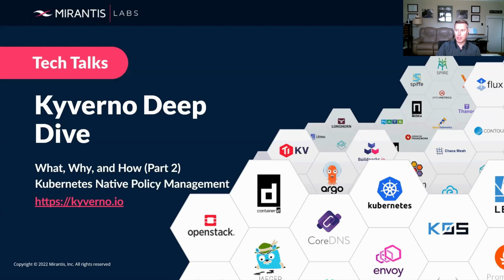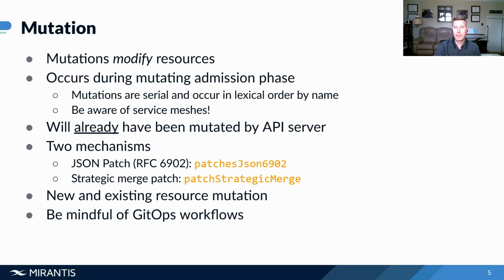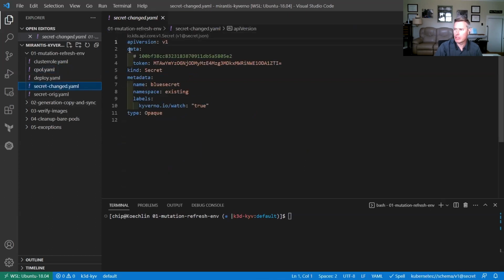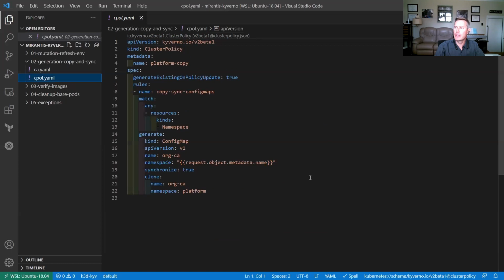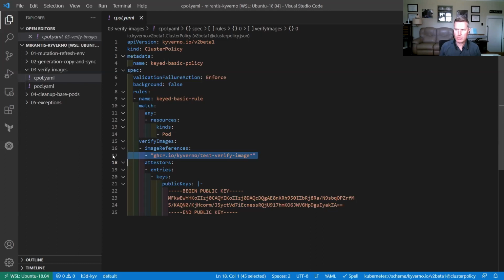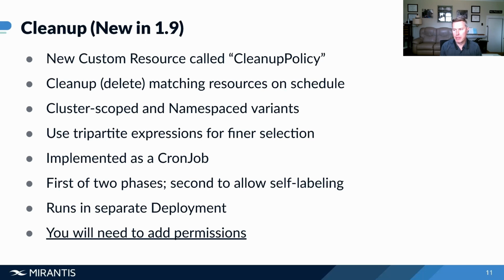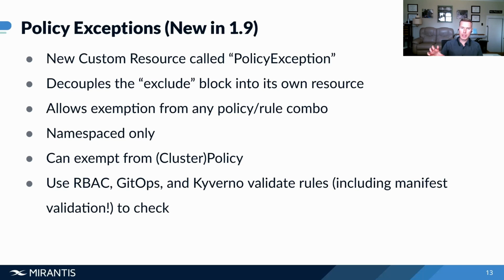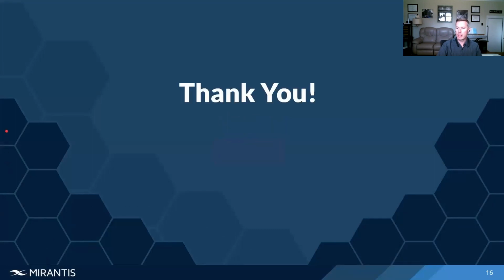What is Kyverno? Deep Dive Tutorial for Getting Started with Kyverno on Kubernetes (Pt. 2)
In Pt. 1 (linked above), we talked about the What, Why, and How of Kyverno. Now, taking the tool a step further, Kyverno maintainer, Chip Zoller, will take us through the next steps & latest features.

Chip will discuss:
• How to benefit from the newer features in the latest Kyverno 1.9 release
• How to leverage Kyverno to maintain a secure software supply chain
• How to use Kyverno CLI in your CI/CD pipeline
• How to make sure what's happening with policies follows best practices

CHAPTERS
0:00 - Introducing our presenter
0:45 - Agenda
1:56 - (Super) Quick overview of Kyverno
5:21 - Mutation (overview)
8:14 - Mutation (demo)
15:17 - Generation (overview)
17:56 - Generation (demo)
22:52 - Image verification (overview)
25:36 - Image verification (demo)
30:14 - Cleanup Policies (new in Kyverno 1.9)
33:10 - Cleanup Policies (demo)
38:35 - Policy Exception (also new in Kyverno 1.9)
42:06 - Quick look at Policy Exception flow
43:06 - Policy Exception (demo)
46:02 - Wrap up/Outro